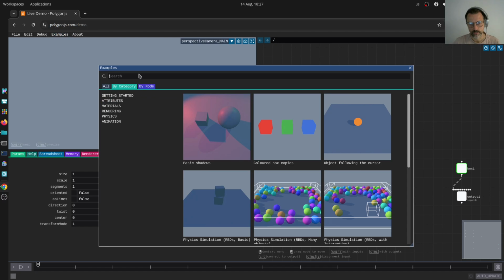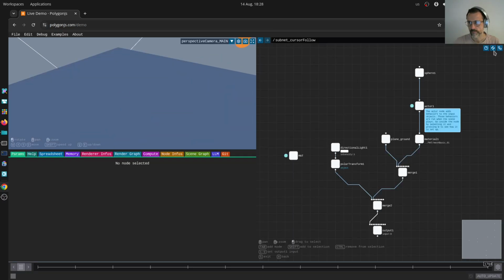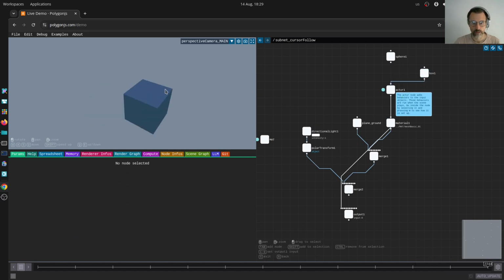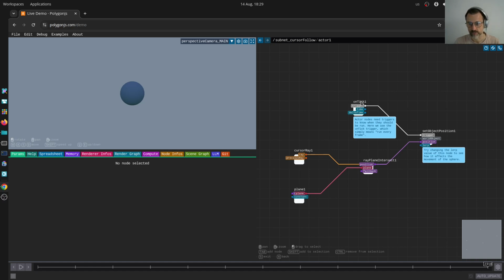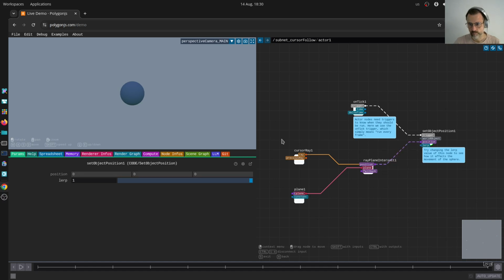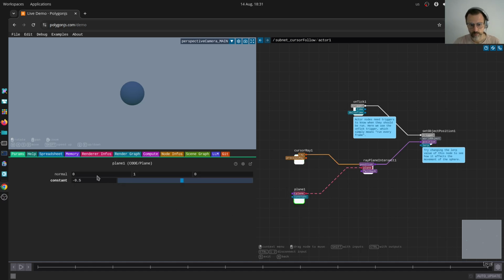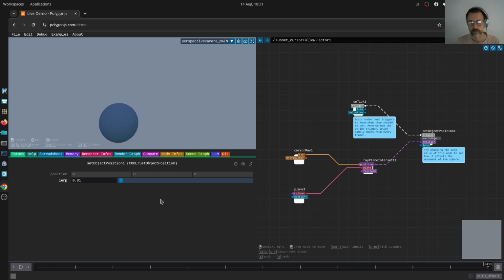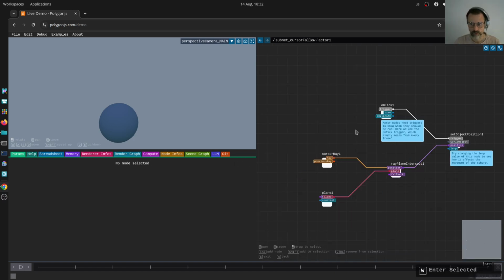Polygon: add behaviors to objects